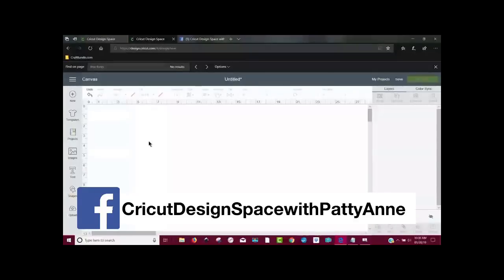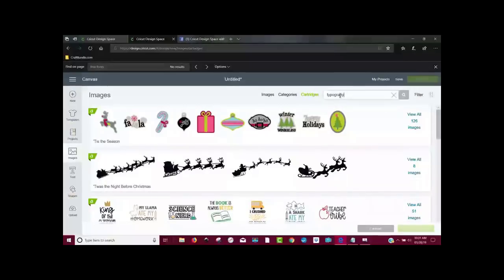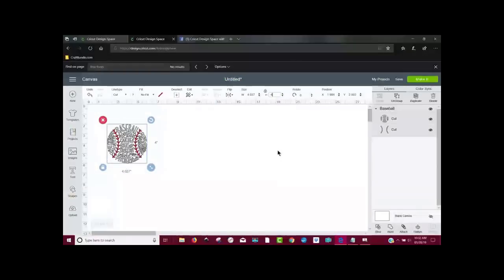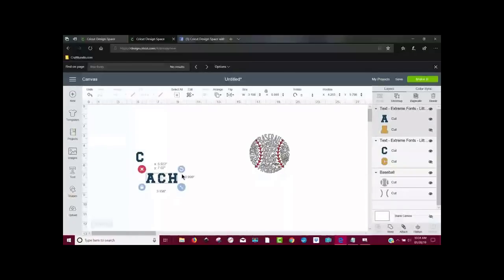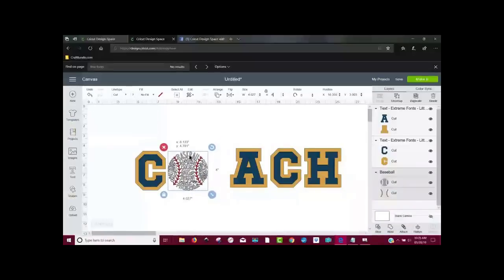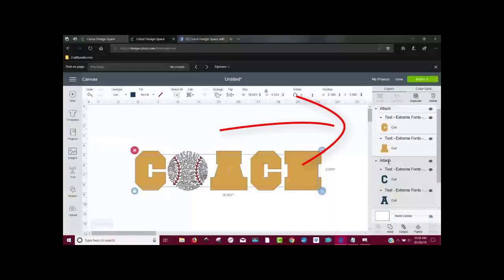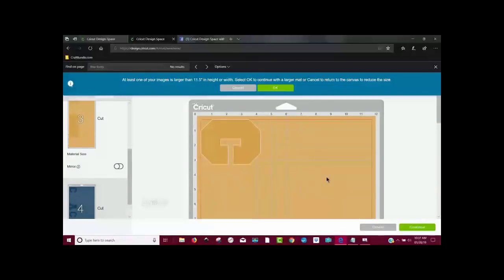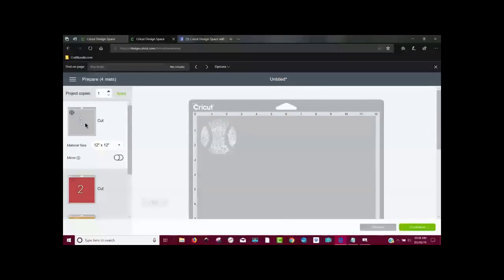Typography Baseball HTV